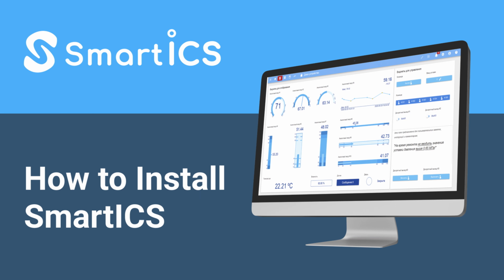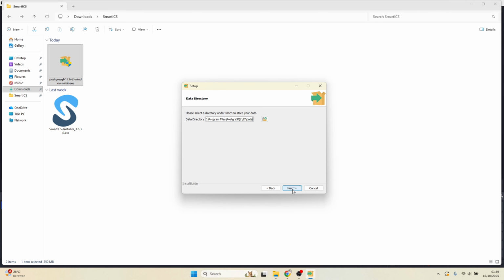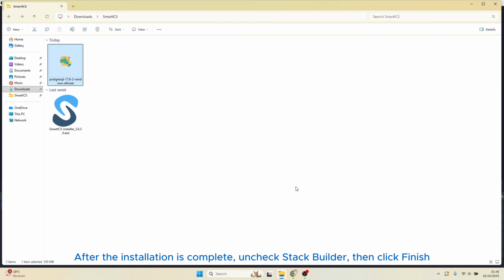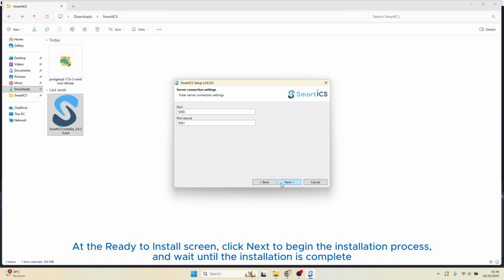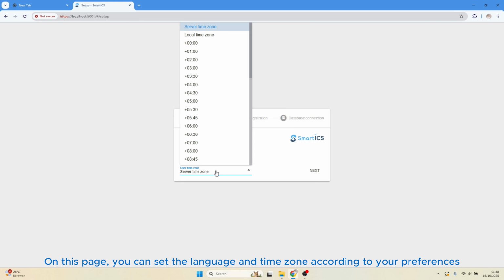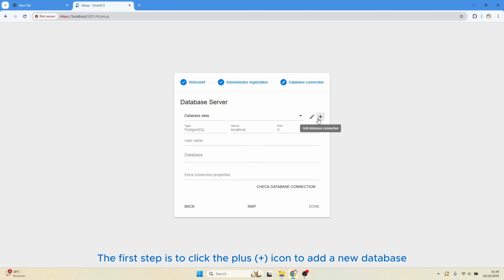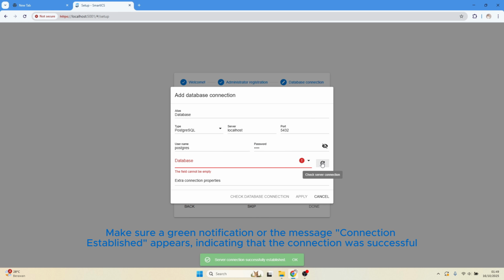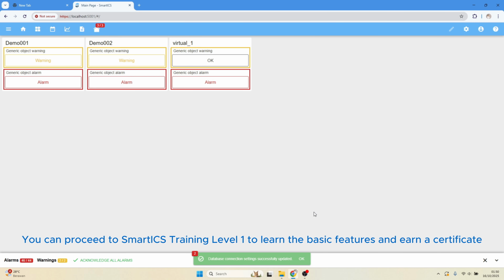SmartICS: How to Install SmartICS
After installing the SmartICS Demo, you can immediately start exploring the platform: choose your language, connect the database, create your SmartICS profile, log in, and begin your first experience.

Interested?
Or you can write in the comment section. We are here to help!